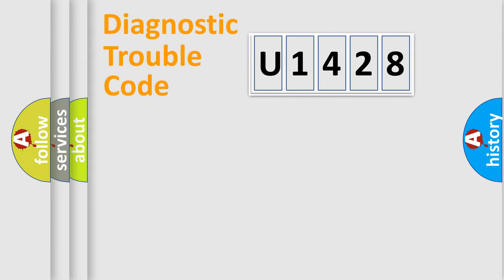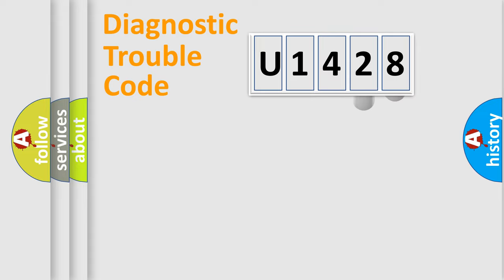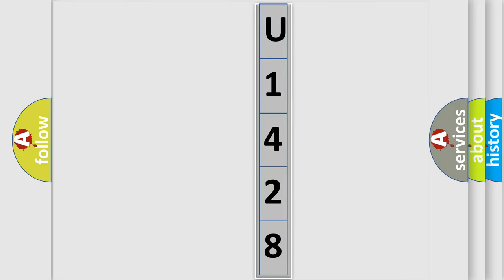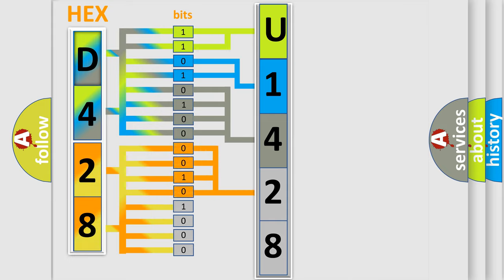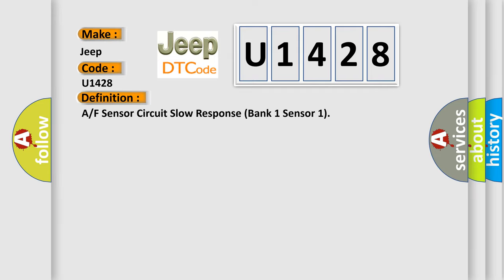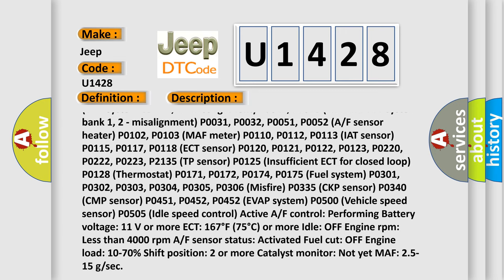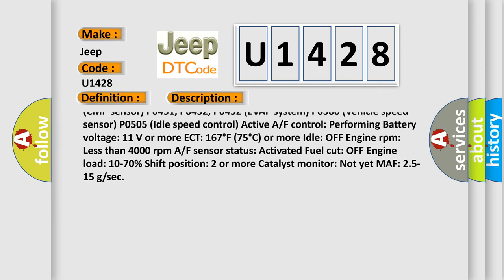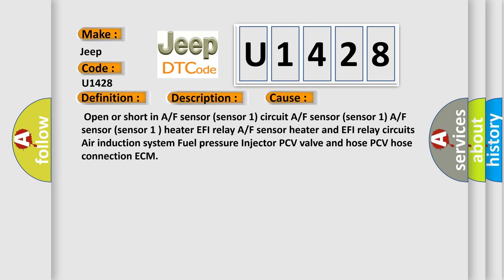DTC Jeep U1428 Short Explanation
Contents:
0:21 Basic DTC analysis according to OBD2 protocol standard.
1:48 Insight into programming
2:58 A diagnostically understandable description of the Diagnostic Trouble Code
3:05 Basic error definition

Make:
Jeep
Code:
U1428
Definition:
A or F Sensor Circuit Slow Response (Bank 1 Sensor 1)
Description:
Monitor runs whenever following DTCs are not present: P0016, P0018 (VVT system bank 1, 2 - misalignment) P0017, P0019 (Exhaust VVT system bank 1, 2 - misalignment) P0031, P0032, P0051, P0052 (A or F sensor heater) P0102, P0103 (MAF meter) P0110, P0112, P0113 (IAT sensor) P0115, P0117, P0118 (ECT sensor) P0120, P0121, P0122, P0123, P0220, P0222, P0223, P2135 (TP sensor) P0125 (Insufficient ECT for closed loop) P0128 (Thermostat) P0171, P0172, P0174, P0175 (Fuel system) P0301, P0302, P0303, P0304, P0305, P0306 (Misfire) P0335 (CKP sensor) P0340 (CMP sensor) P0451, P0452, P0452 (EVAP system) P0500 (Vehicle speed sensor) P0505 (Idle speed control) Active A or F control: Performing Battery voltage: 11 V or more ECT: 167°F (75°C) or more Idle: OFF Engine rpm: Less than 4000 rpm A or F sensor status: Activated Fuel cut: OFF Engine load: 10-70% Shift position: 2 or more Catalyst monitor: Not yet MAF: 2.5-15 g or sec
Cause:
 Open or short in A or F sensor (sensor 1) circuit A or F sensor (sensor 1) A or F sensor (sensor 1 ) heater EFI relay A or F sensor heater and EFI relay circuits Air induction system Fuel pressure Injector PCV valve and hose PCV hose connection ECM